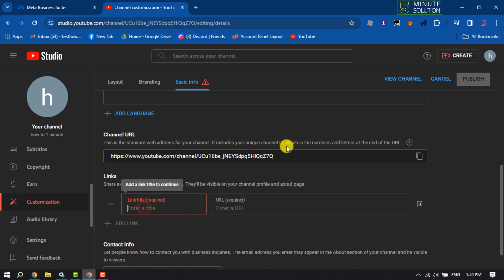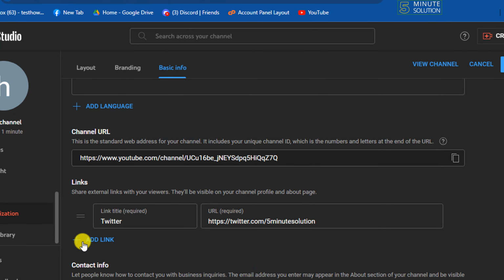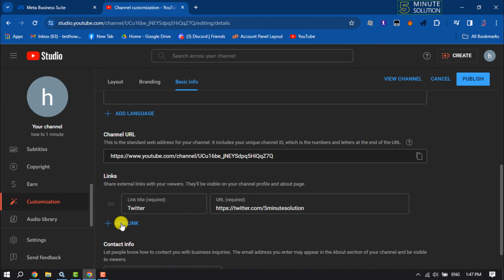How To Add A Twitter (X) Link To A YouTube Channel ( Step-by-Step )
Learn how you can add your twitter X link in your YouTube channel. And view the steps on adding the twitter link at main channel about us page and bottom of the video.